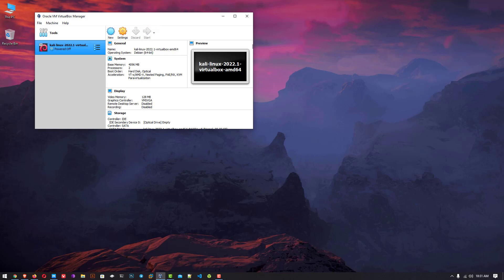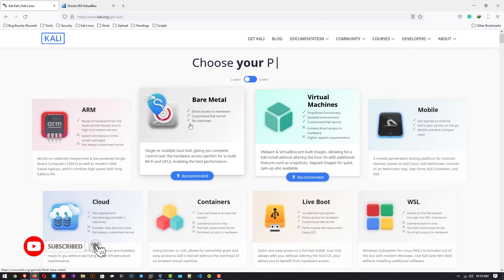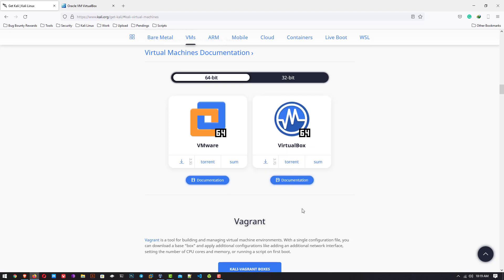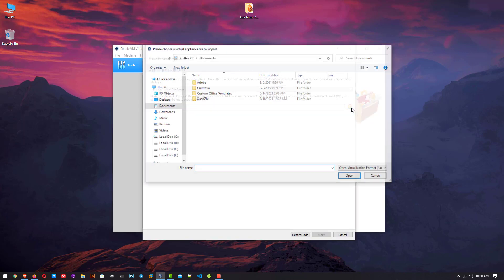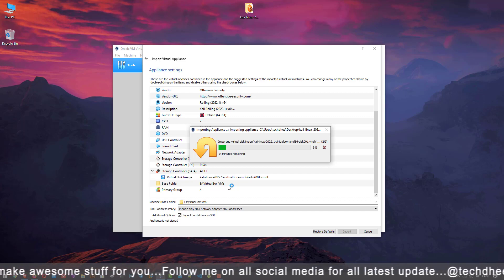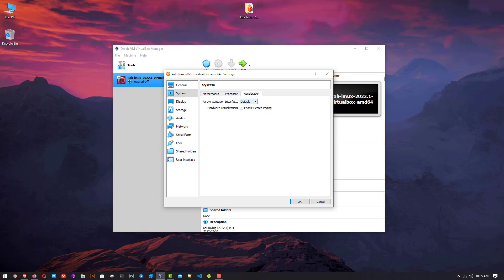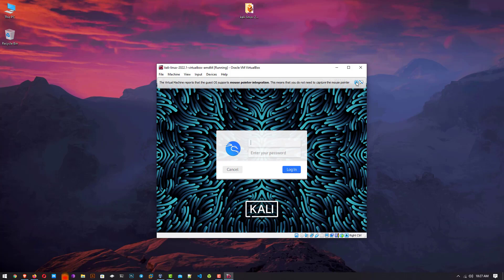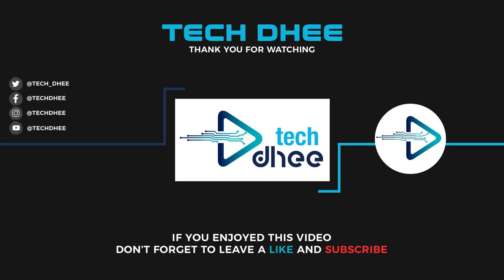How to Install Kali Linux 2022.2 in VirtualBox on Windows 10 [Kali Linux for Beginners 2022]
In this video I will show How to Install Kali Linux 2022.2 in VirtualBox on Windows 10 step by step. Kali Linux (formerly known as BackTrack) is a Debian-based distribution with a collection of security and forensics tools. It features timely security updates, support for the ARM architecture, a choice of four popular desktop environments, and seamless upgrades to newer versions. This edition brings enhancements of existing features, and is ready to be downloaded or upgraded if you have an existing Kali Linux installation.

That is it! This is the Way How to Install Kali Linux 2022.2 on Windows 10